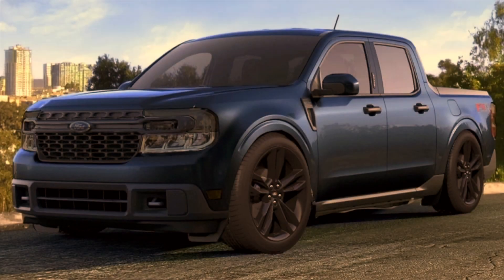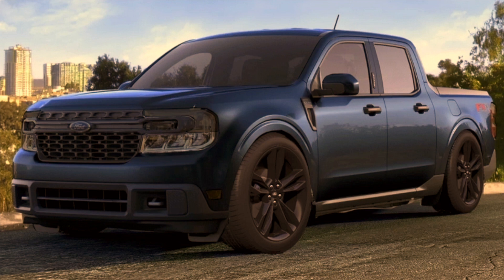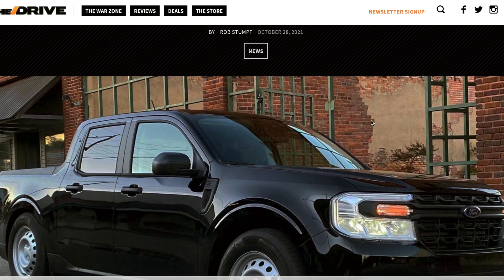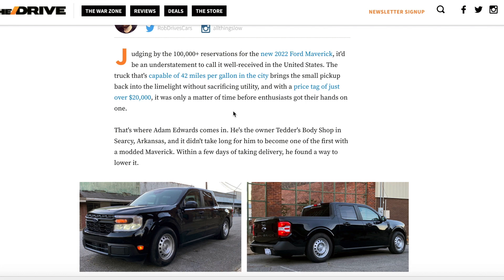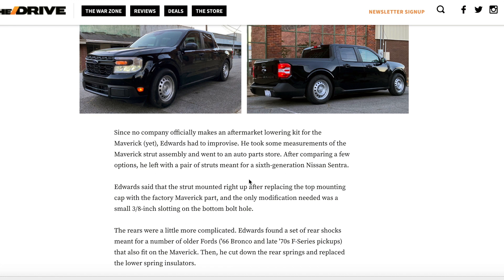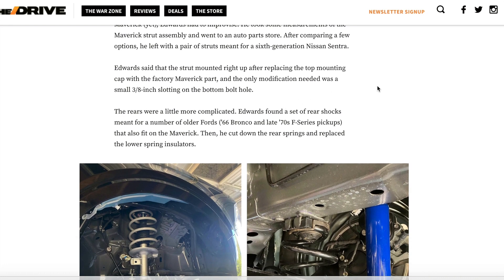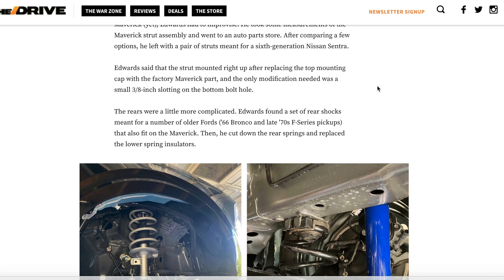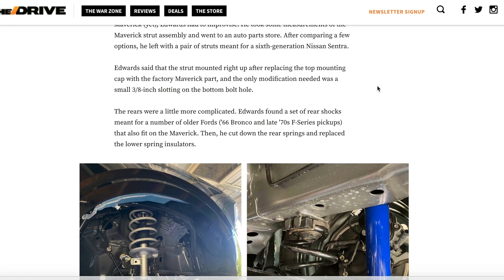Ford Maverick! First Ever Custom Modified Version Of The Ford Motor Companies Smallest Pickup Truck!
Be Sure To hit the 👍👍👍👍👍👍👍👍👍👍👍👍 on your way out!

Today we will be discussing the first ever modded ford maverick and the potential for future truck mods!
Thank you so much for stopping by and watching our video today!
If you could do me a hug favor and be sure to like, subscribe, and leave a comment down below in the comment section letting us know your thoughts and opinions on the topic discussed today!